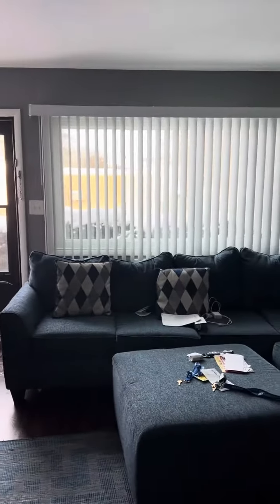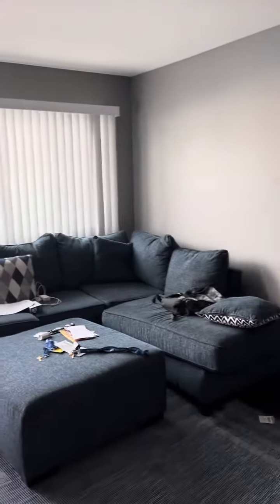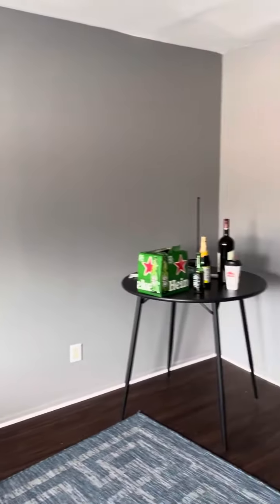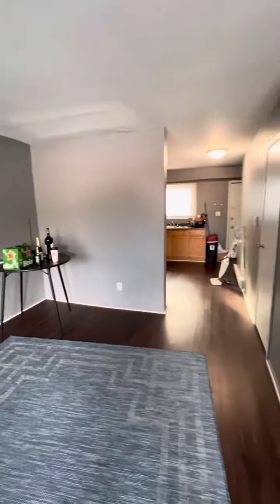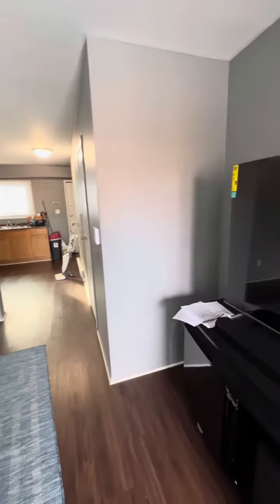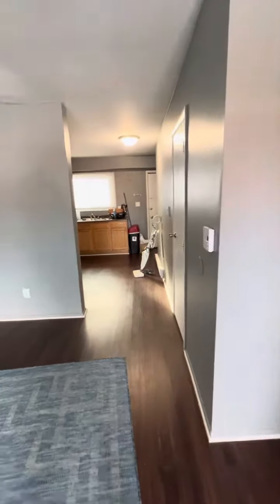131 N Lincolnway #4 North Aurora